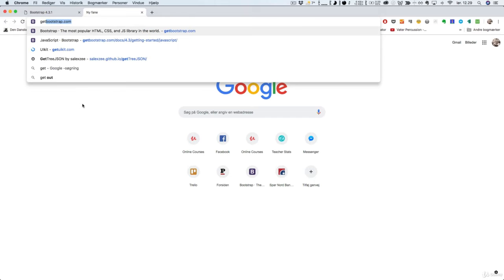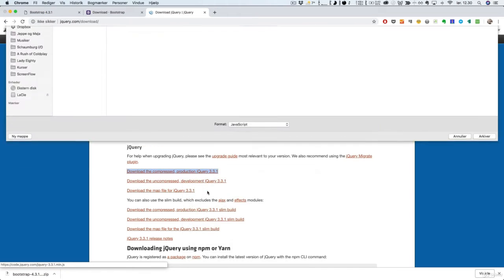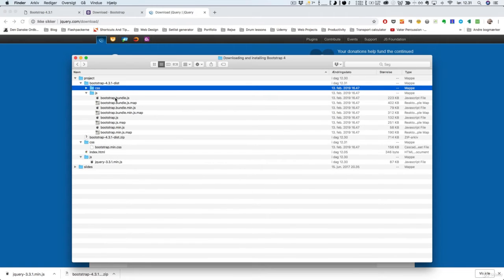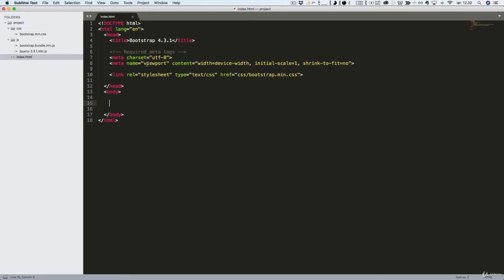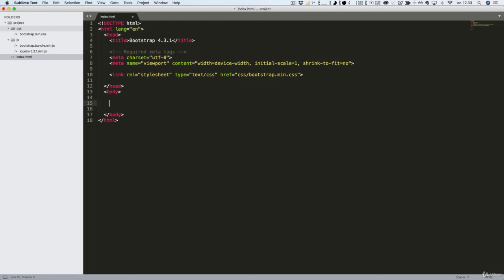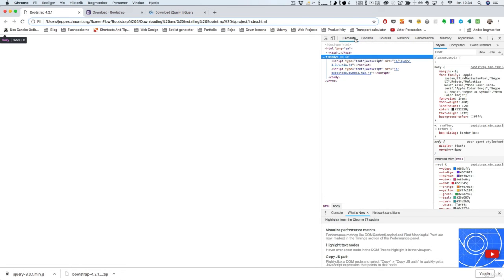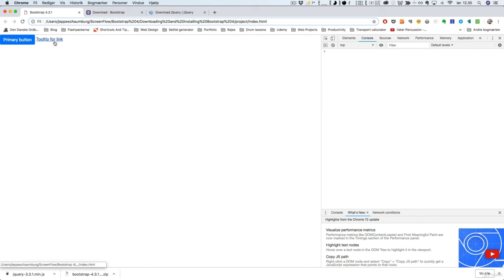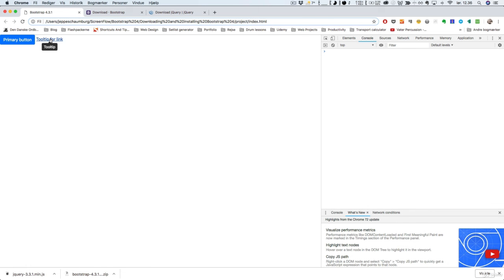Bootstrap- bootstrap 4 tutorial [#2] download & install bootstrap 4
8  Downloading and installing Bootstrap - video ini menjelaskan bagaimana cara download dan install bootstrap untuk memulai sebuah project menggunakan bootstrap  video ini mencontohkannya dengan versi 4 (v4) tapi untuk versi 3  v2  dan mungkin versi lainnya tidak akan berbeda jauh caranya seperti yang... Learn how to download & install Bootstrap 4

How To Install Bootstrap 4 On Windows 7 -
how to download and install bootstrap 4 | bootstrap tutorial for beginners in hindi.
searches related to install bootstrap on windows 8.
bootstrap tutorial for beginners 1 # how to download and install bootstrap + introduction. how to install bootstrap on your machine and use it offline. in this video we will discuss  installing and configuring bootstrap for use in an angular 6 project.
how to download and use bootstrap (hindi).                      you will learn how to download "bootstrap" and how to install "bootstrap" it in your project.

 i have shared how you can download and install bootstrap on windows  then you are able to use bootstrap to design responsive websites...
 cara download dan install bootstrap...
Bootstrap 4 Tutorial - Learn how to download & install Bootstrap 4 How to install bootstrap 4 on windows 7 · Bootstrap 4 Concepts & Setup | BOOTSTRAP 4 TUTORIAL
how to download and install bootstrap - bootstrap tutorials for beginners in hindi/urdu - class 2-.
how to install bootstrap on windows 8 / windows 8.

 in this tutorial i am going to give an introduction to bootstrap and also i will show how to download and install bootstrap..
how to download and use bootstrap.

Summary : Learn how to download & install Bootstrap 4
guide how to install bootstrap on windows 8 / windows 8.